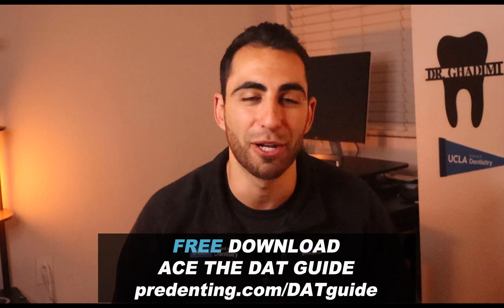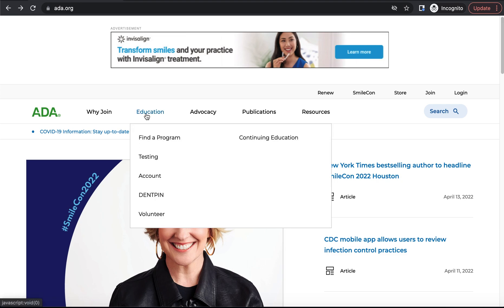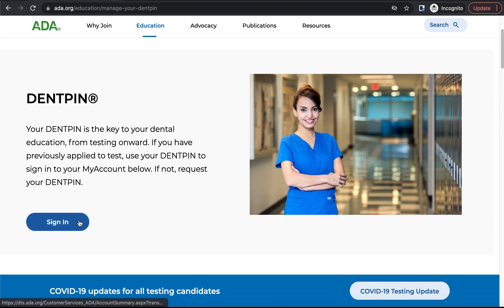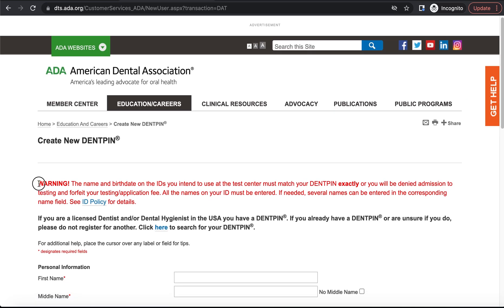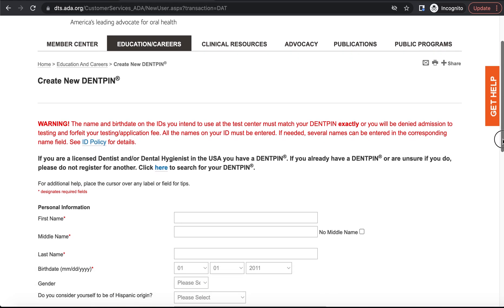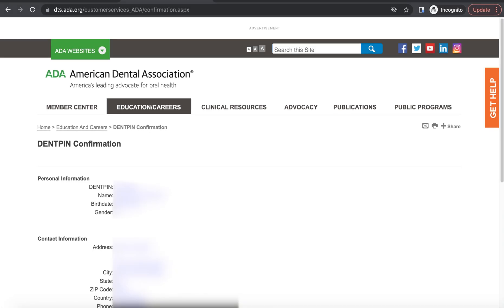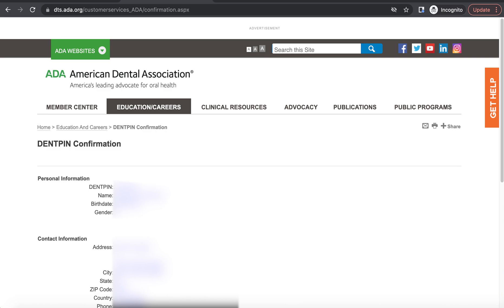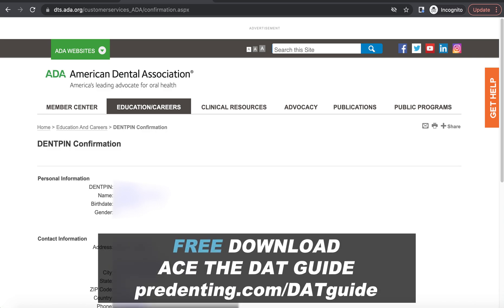How to make a DENTPIN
How to create your DENTPIN for the American Dental Education Association, so you can register for the DAT or INBDE.

👨🏻‍⚕️ Hi there, I'm Dr. Andrew - I'm passionate about helping pre-dentals get accepted to their dream dental school. I am also the founder of Predenting, the leading dental school admissions advising company. Along with my team, I offer personal statement services, interview coaching, and "start to finish" application advising. Predenting is the only dental admissions advising company that allows you to work with admissions insiders, including former dental school admissions officers and someone who has served on the AADSAS Advisory Board.

CONTENTS OF THIS VIDEO:
0:00 - Intro
0:35 - Free DAT Guide
1:13 - How to Create Your DENTPIN (Live Walkthrough)